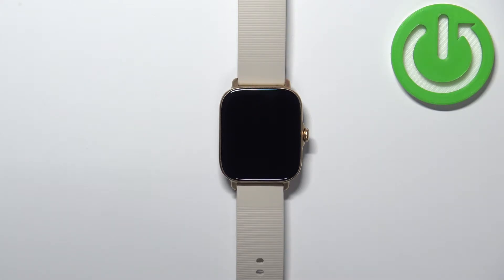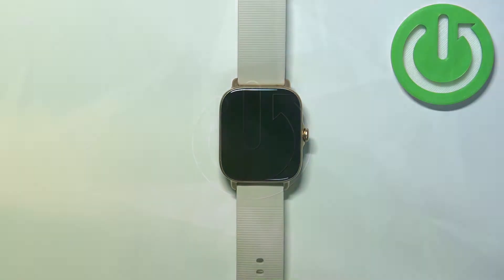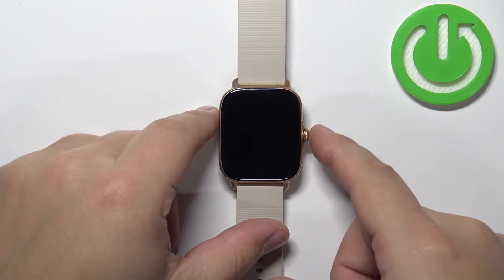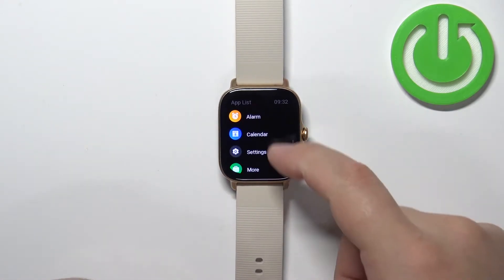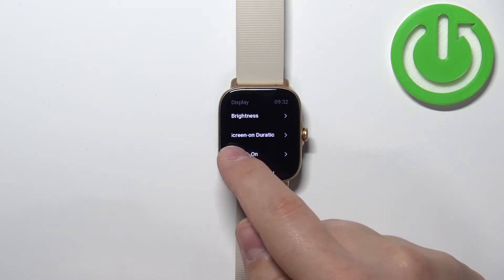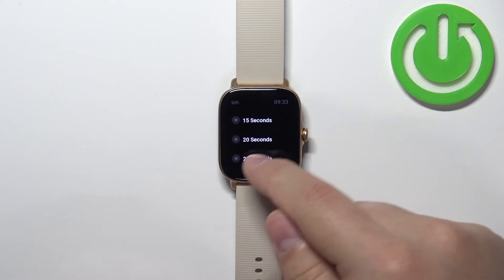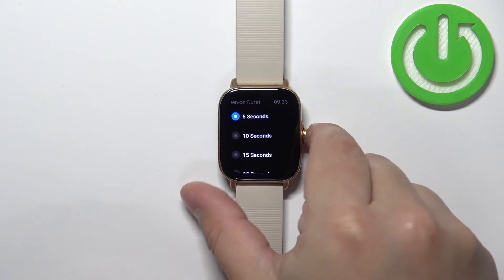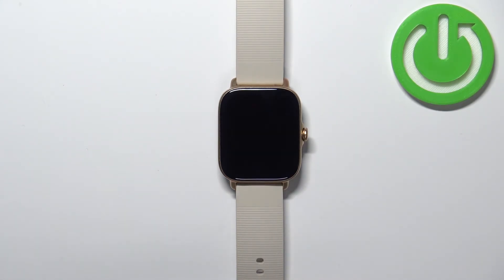Amazfit GTS 3 - How To Change Screen Timeout Duration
Check more info about any device :
If you want to manage screen sleep time duration on Amazfit GTS 3 this video might be essential. Simply follow our step-by-step video tutorial and learn how to adjust screen timeout on Amazfit GTS 3. Hopefully this video answered you're questions. If you want to discover more about Amazfit GTS 3 our Youtube Channel HardReset.Info. Please consider leaving us a like, a comment, or subscribing to our channel as it greatly helps us in making this guide for you!

How to change screen sleep time on Amazfit GTS 3 ?
Can i pick different screen timeout on Amazfit GTS 3
How to make screen blackout longer on Amazfit GTS 3
Screen timeout duration on Amazfit GTS 3